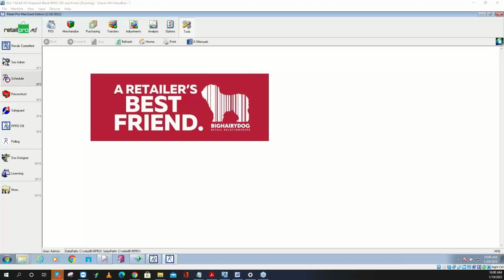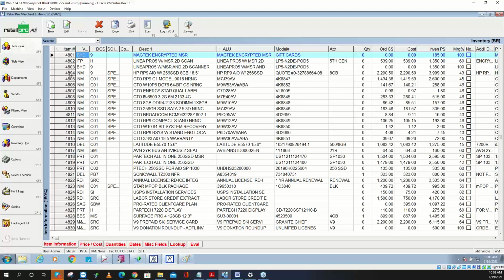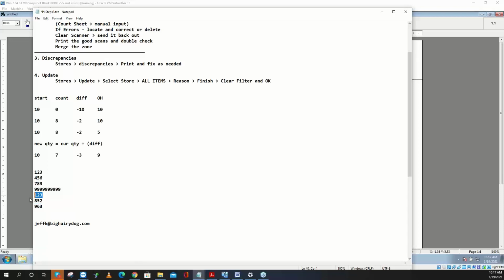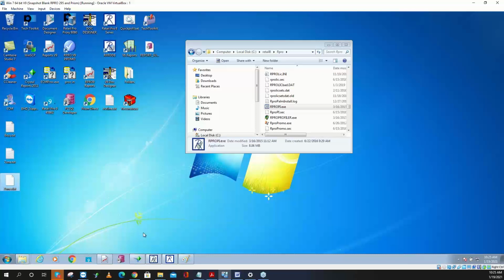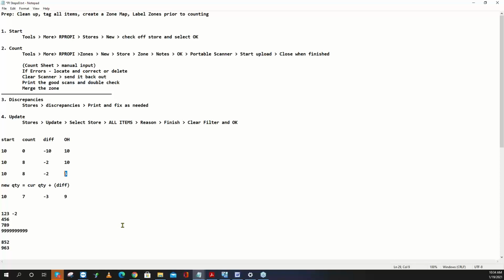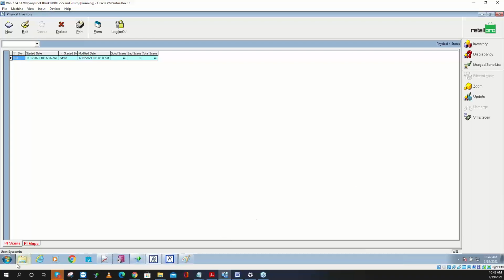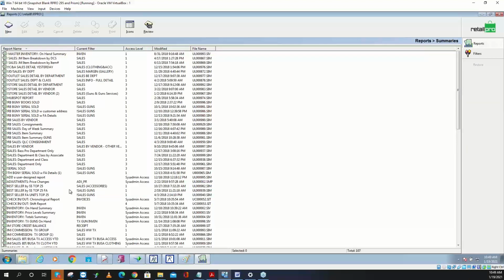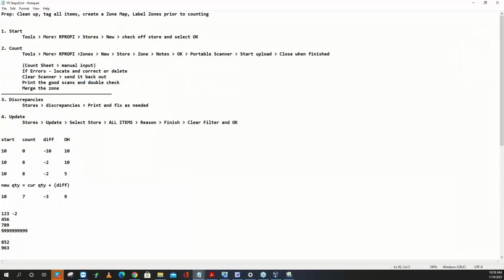WEBINAR - Retail Pro v8 Physical Inventory 1.19.21